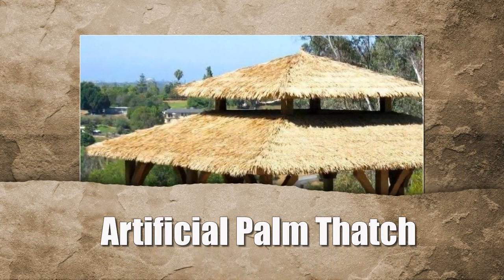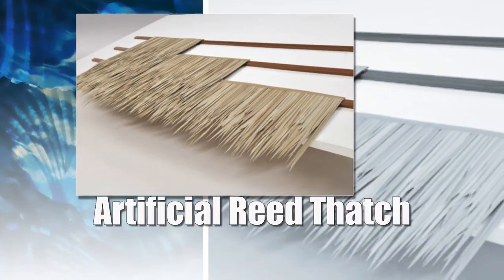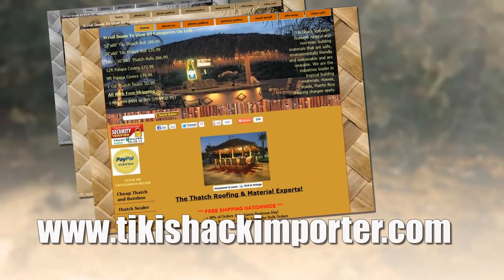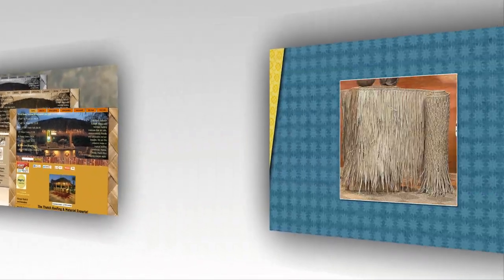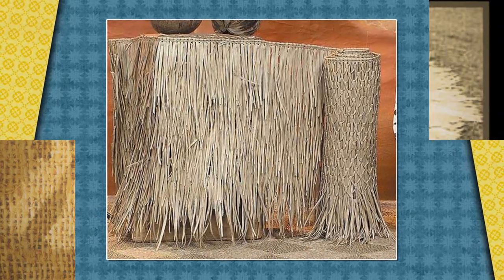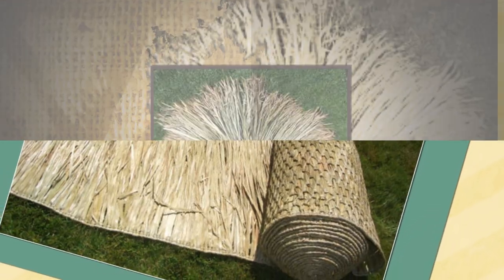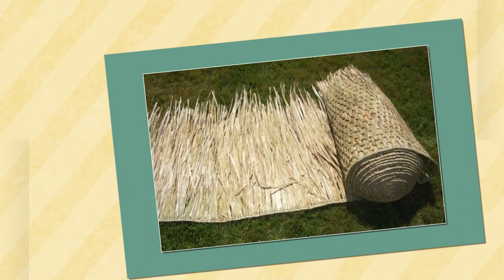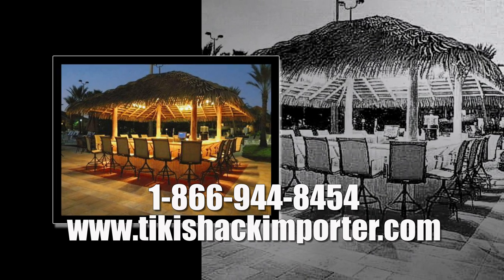Purchase Thatch Roofing - Tiki Thatch Runners - Thatch Rolls - Palm Thatching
- If you are thinking about purchasing a Tiki Hut or Tiki Bar you need to go with a company that features natural and non-toxic building materials that are safe, environmentally friendly, sustainable and are reusable.

is the only USA Commercial Grade Palm Leaf Thatch importer. It doesn't matter if you looking for Thatch, Thatch Roofing, or Tiki Thatch Runners; tikishackimporter.com is the place you need to be.

Tiki Shack Importer roofing will add beauty to all outdoor environments giving a fresh tropical look to the environment in which it is installed. Tiki Shack Importer sells only the highest quality of  roofing materials that last longer than other roofing materials available in the market.